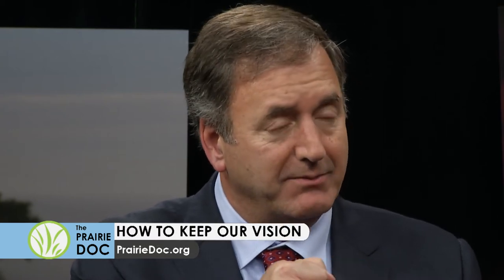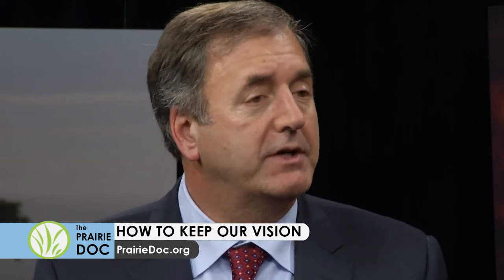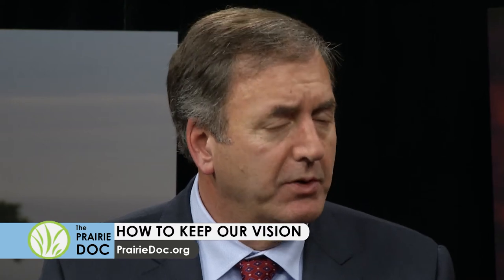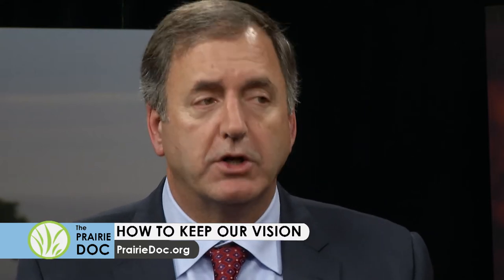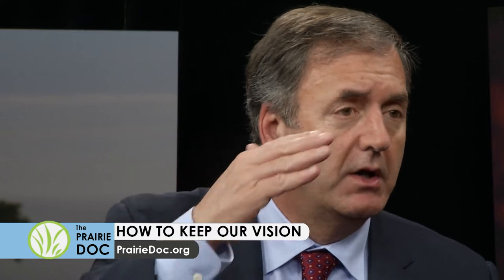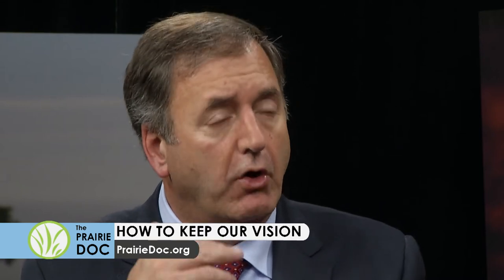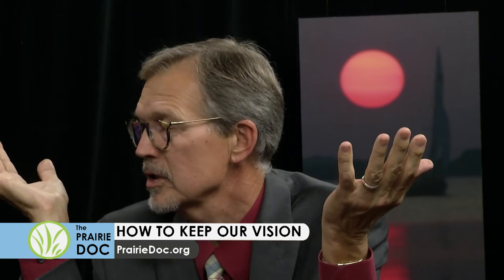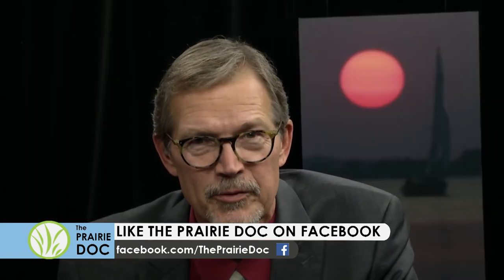How To Keep Your Vision | On Call with the Prairie Doc: After Hours | Aug 24, 2017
Dr. Rick Holm, The Prairie Doc, is joined by Dr. Vance Thompson to discuss the cause and treatment for cataracts, glaucoma, macular degeneration, and blindness.

A Gregory, South Dakota native, Dr. Thompson received his BS in Chemistry and his MD degree from the University of South Dakota. After completing his ophthalmology residency at the University of Missouri/Columbia, he was accepted and completed a fellowship in Refractive and Cataract Surgery with Dan Durrie, MD and John Hunkeler, MD at Hunkeler Eye Centers in Kansas City. Dr. Thompson is an internationally recognized specialist in Laser Vision Correction and Advanced Cataract Surgery. He is the Director of Refractive Surgery for Vance Thompson Vision in Sioux Falls, SD and serves as a Professor of Ophthalmology at the Sanford USD School of Medicine.